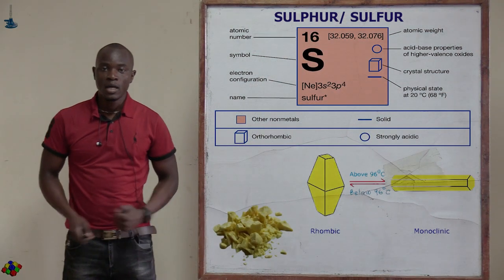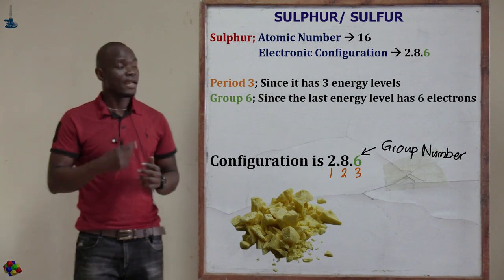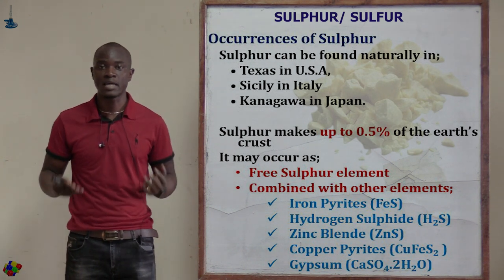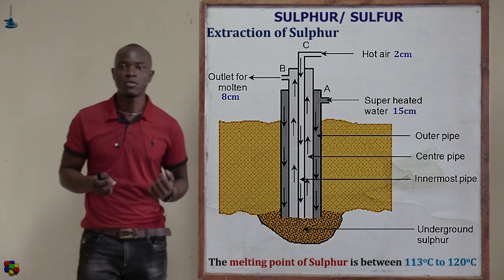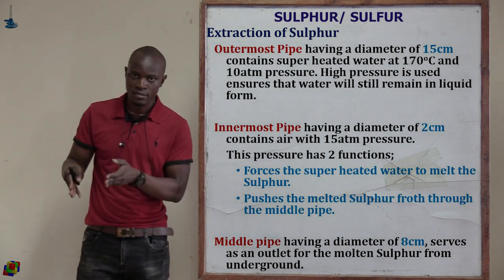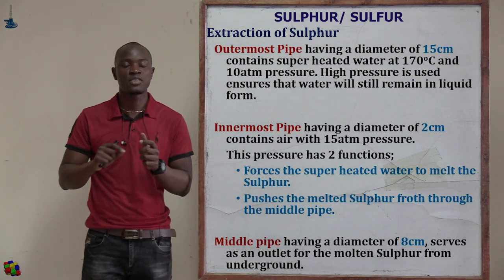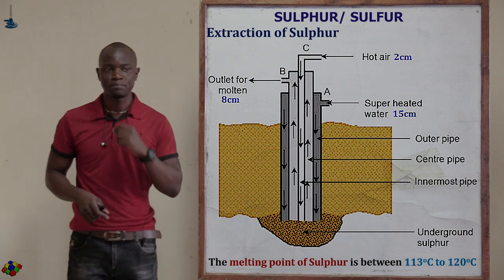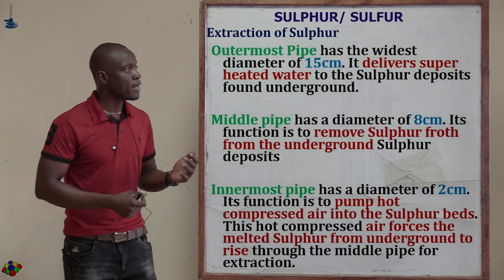1. Sulphur and Its Compounds Chemistry Form 3